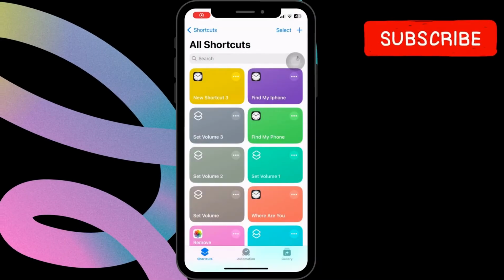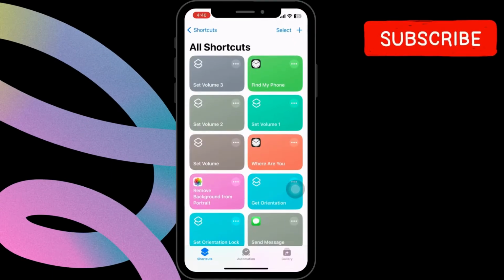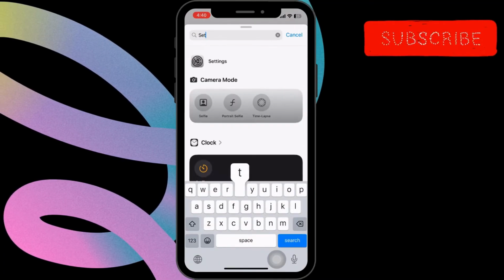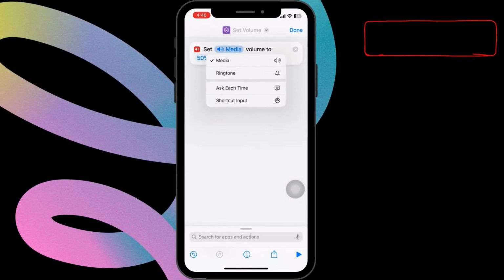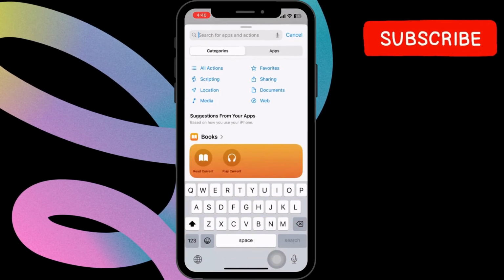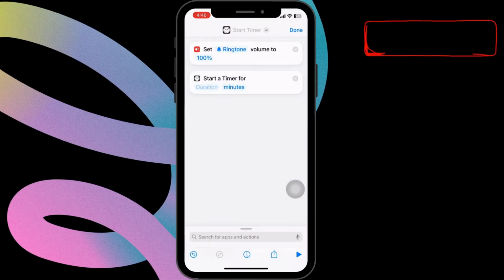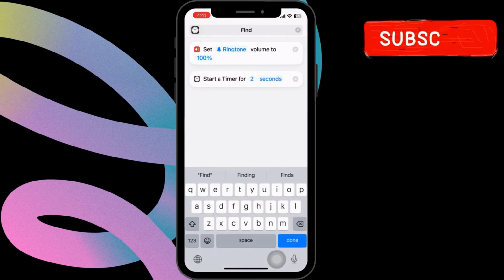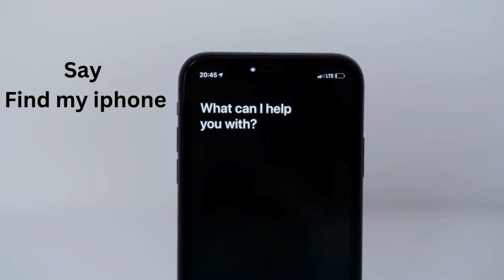Lost your iPhone on Silent Mode? Find it With a Voice Command